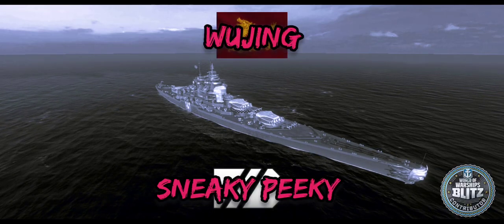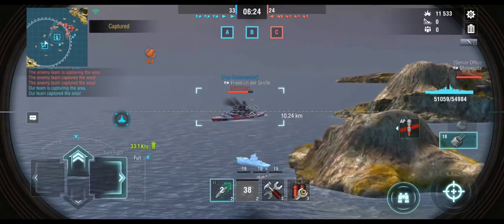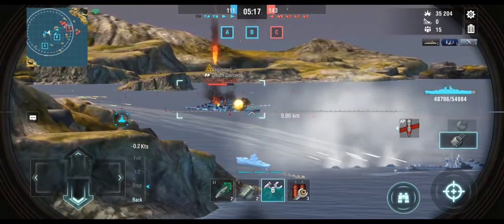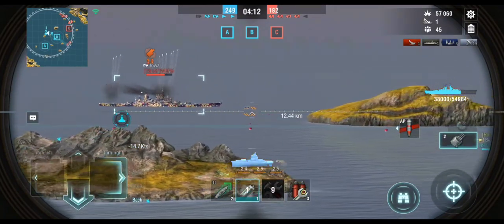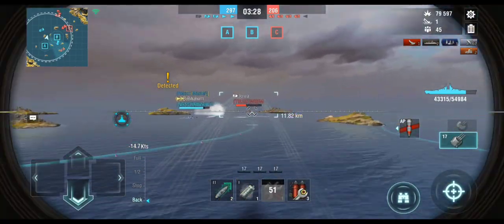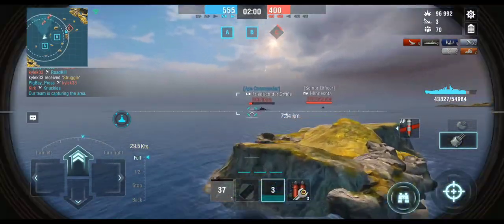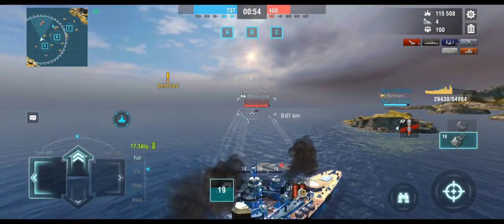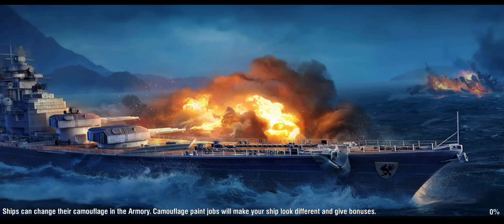T9 Wujing Sneaky Peeky | World of Warships Blitz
Here is a review of the new t9 premium pan-asian BB, the Wujing. If you enjoy the content consider showing your support with a sub and a like!